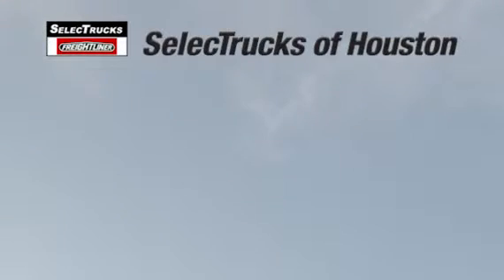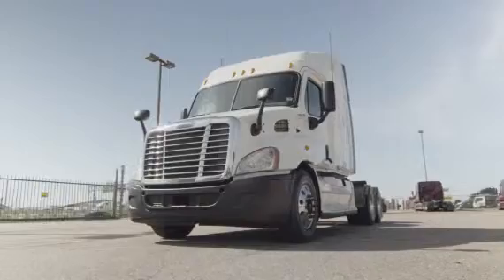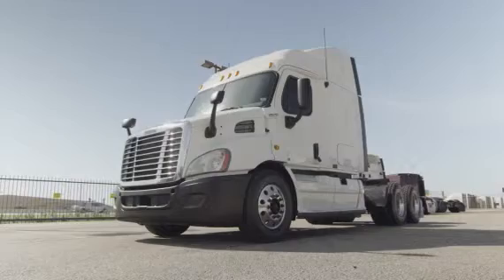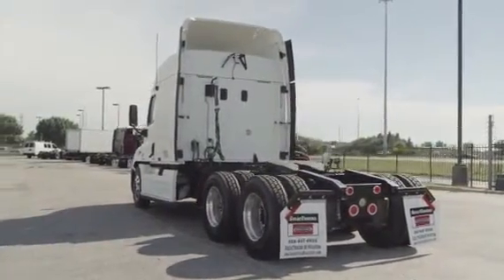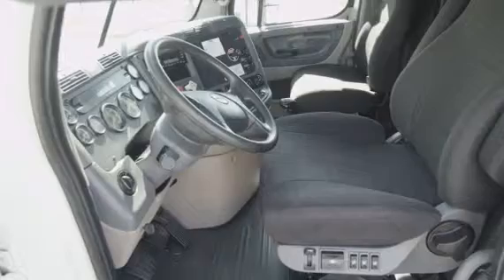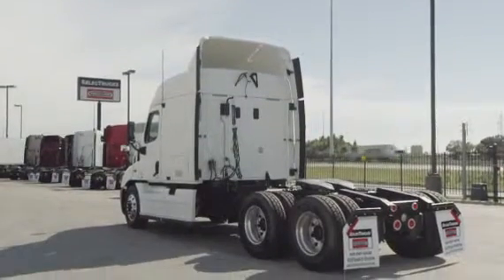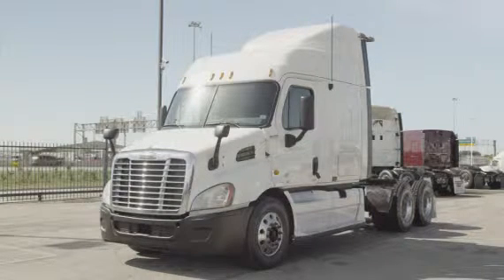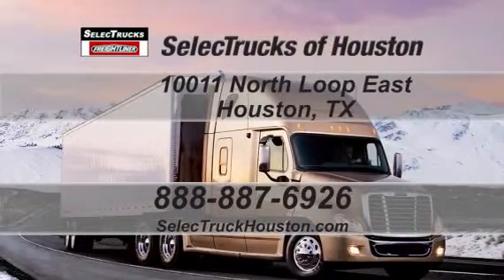2010 FREIGHTLINER CA11364SLP - CASCADIA For Sale